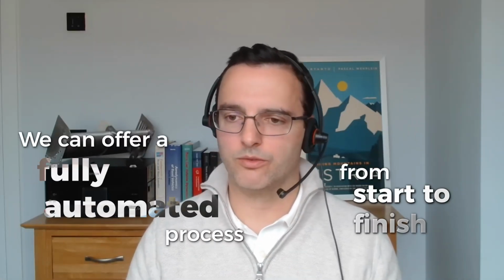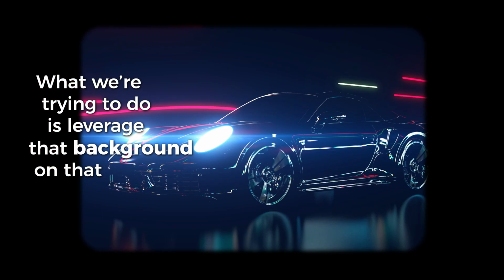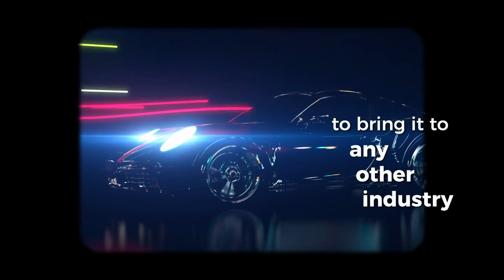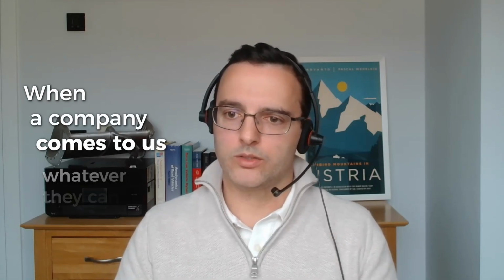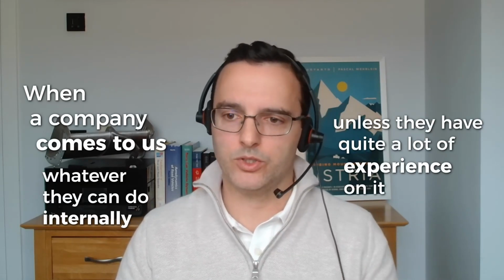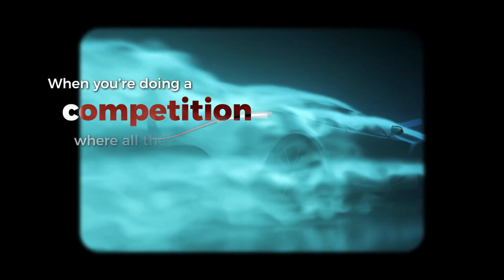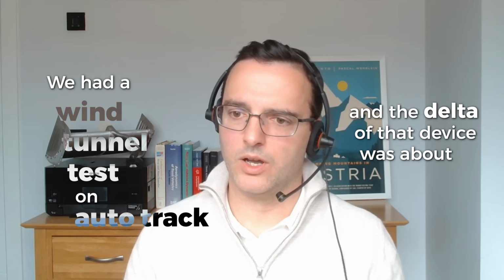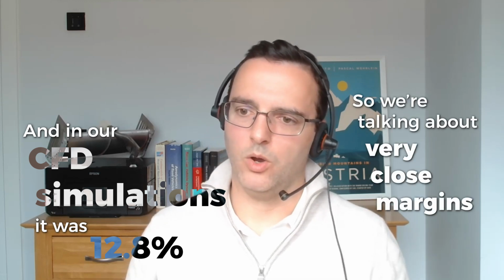CFD & Wind Tunnel Testing in High-Performance Engineering - Adrian Villar Collazo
Introduction to VFluid's services and how we approach product development, why our background in motorsports can bring benefits to our clients.
Aeromapping and why it is important for aerodynamic development.
Our work with the FIA as aerodynamic advisors for the WEC championship.
How to approach aerodynamic development for different industries.